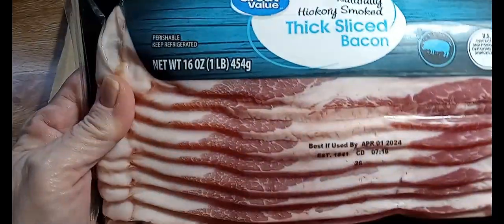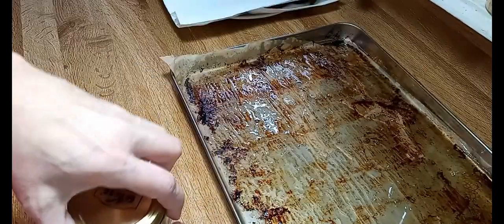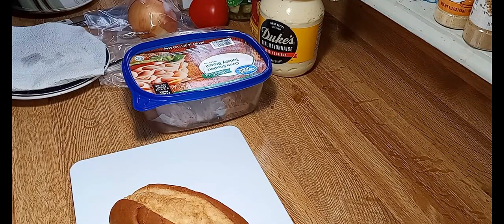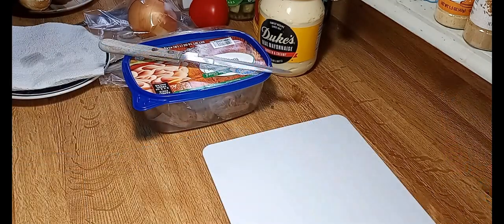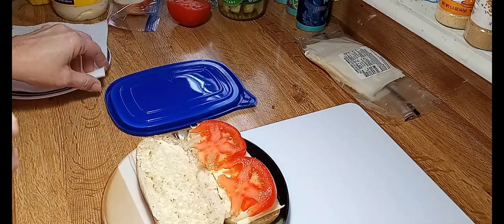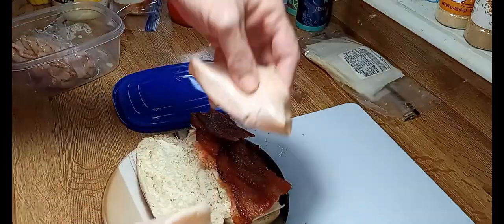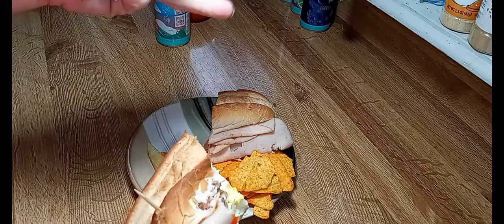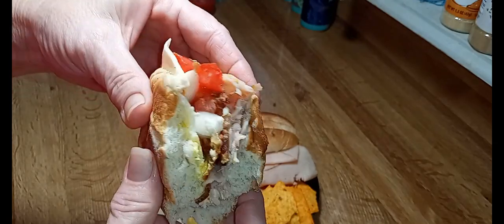Let's make a sub sandwich.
Hey y'all. I'm Jan. Today, I was in the mood for a good sandwich! First, I had to bake some bacon to go on it.
Sandwiches are good an filling, any day. But sometimes, I want a big veg filled subway that I can easily make at home.

To cook the bacon. Get the largest baking sheet you have and put a piece of parchment on it.  Preheat your oven to 350F (180C).
Lay out your bacon on it, then add another piece of parchment on top of the bacon, and press it down so it sticks to the bacon.  (This keeps the parchment from flying off, and it keeps the grease from popping out).
If using thick cut bacon like I did, bake 45-55 minutes.  You don't have to flip the bacon over. But I did turn the bake sheet around at the 25 minute mark.

As for my subway, Arnold's sub buns are my favorite.
I added Duke's mayo, mustard, white American cheese, onions, tomato, bacon, salt, pepper, oven roasted turkey breast.
This sandwich was SO GOOD!!  I already had every thing in the house, didn't have to go out and buy any of it. Which made it taste even better. Lol

Hope y'all will make yourself a big sandwich of some kind. Enjoy :)